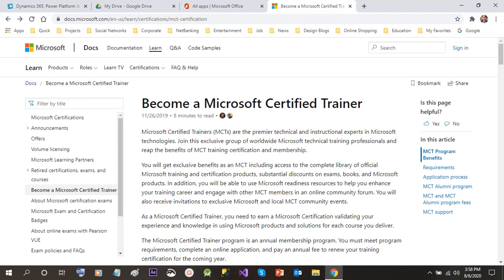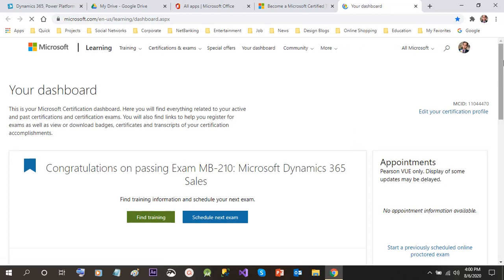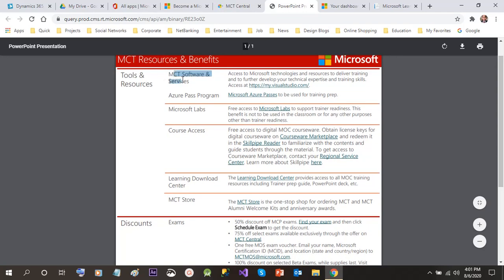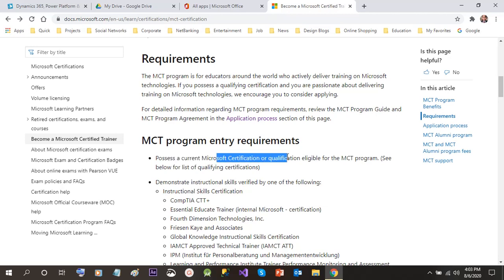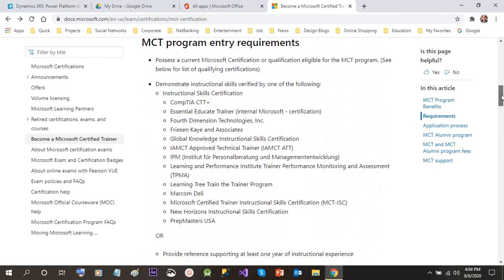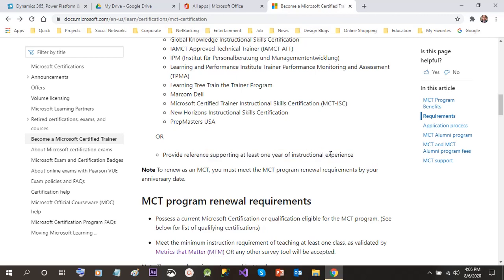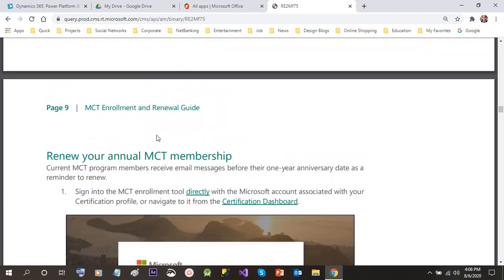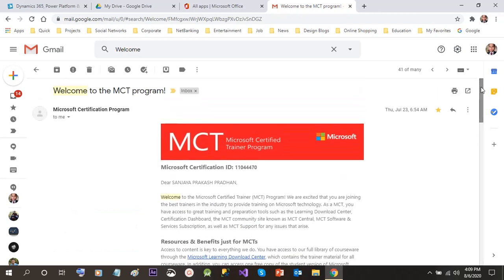How to be a MCT ( Microsoft Certified Trainer)